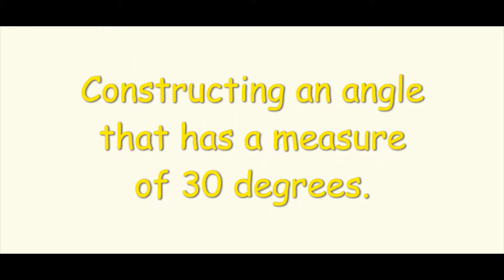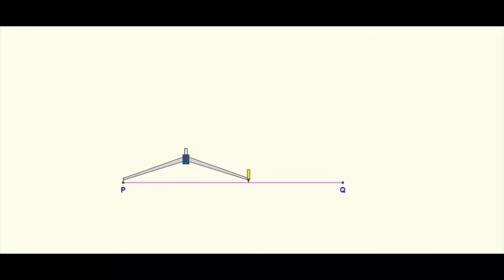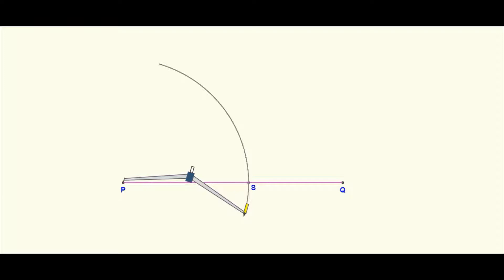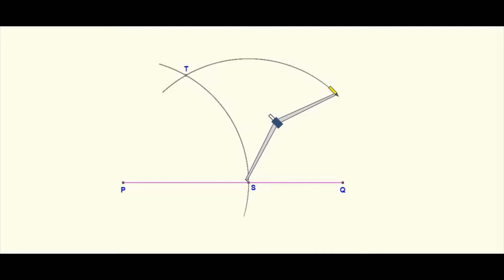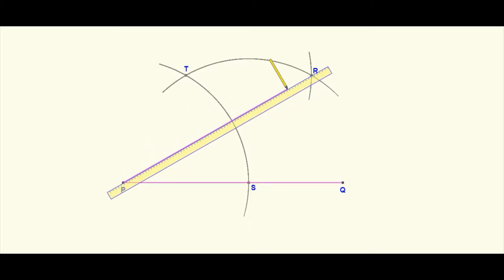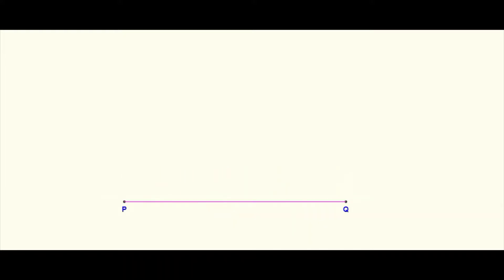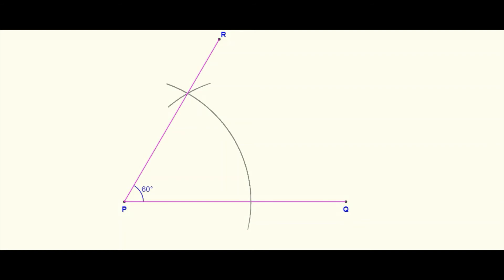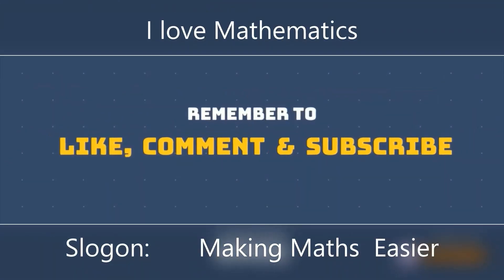Constructing an angle that has measure of 60 and 30 degrees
This video will guide you in a step by step manner in order to help you construct an angle that has a measure of 30 degrees as well as an angle that has 60 degrees. This video will also help students who are doing Technical drawing as well as Building drawing.